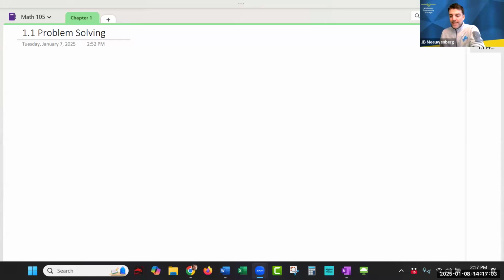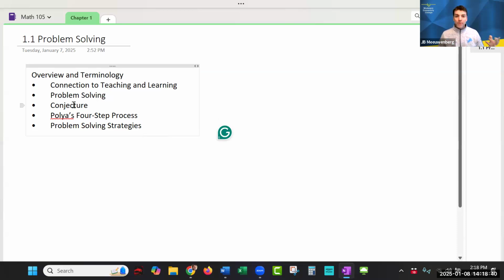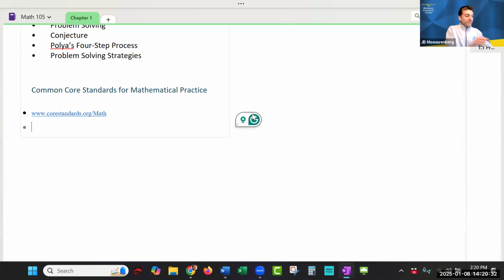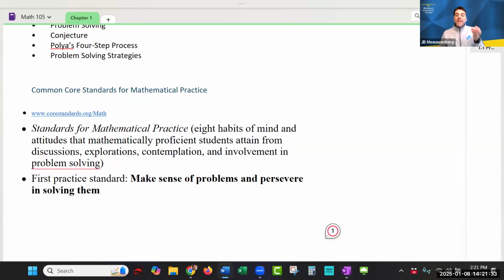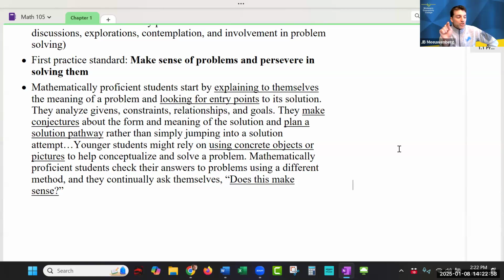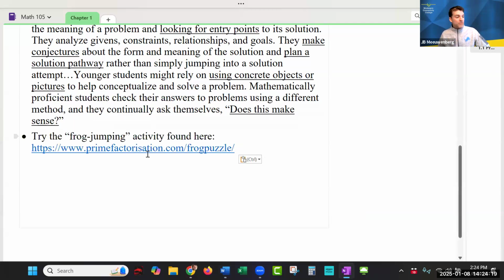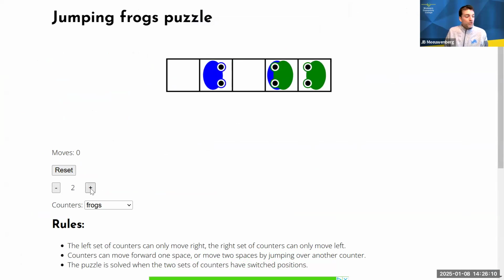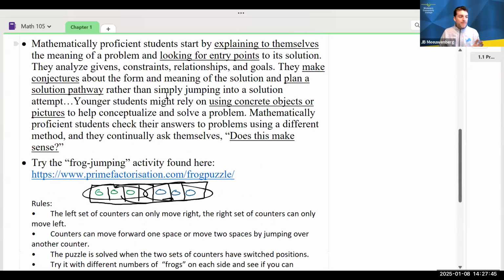1.1a - Introduction to Problem Solving (Math 105, Math for Elementary Teachers)